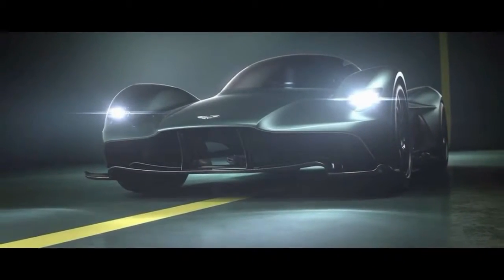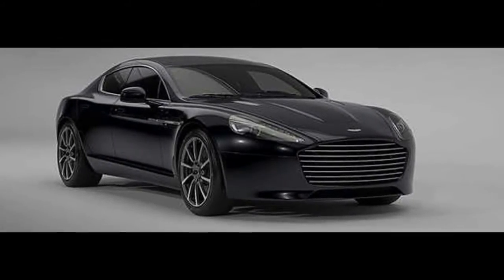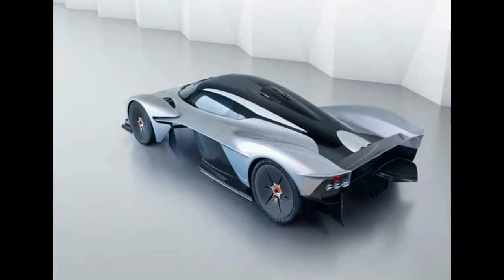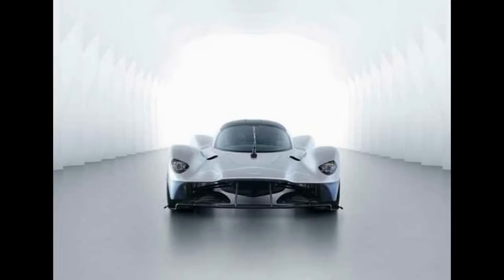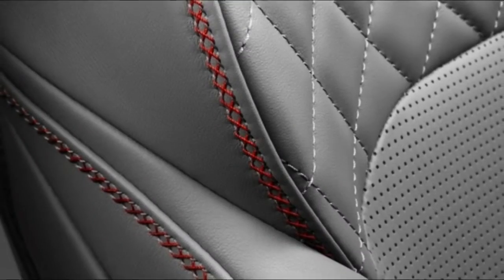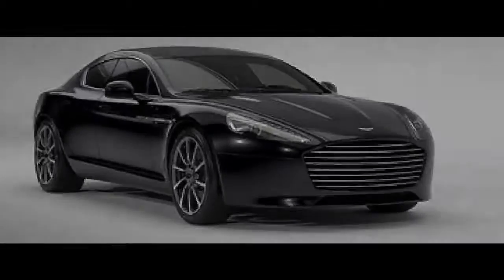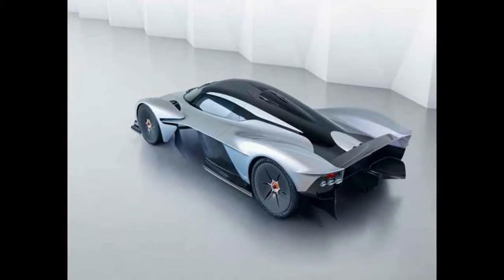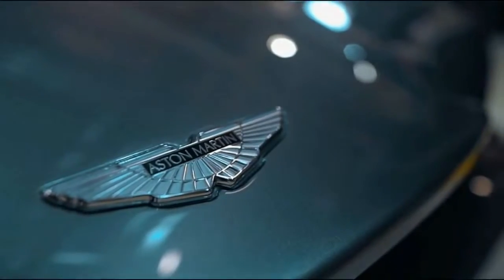LOOK THAT !!!! ASTON MARTIN VALKYRIE 2018 has given us a better look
Aston martin,aston martin valkyrie,valkyrie,2018 aston martin valkyrie,2018 aston martin,hypercar,am-rb 001,aston martin 2018
Aston Martin has given us a better look at what could be the world’s most extreme hypercar. The Valkyrie, designed and built in collaboration with Red Bull Racing, has so far been revealed in near-production specification, but has now released images of what we will actually see on the road next year.
With production-ready lighting and a full interior, the car in these pictures has undergone some pretty heavy changes from the model previously revealed. These include a completely re-profiled tail and new, more aggressive cutaway bodywork. Adrian Newey and his team at Red Bull made these aerodynamic developments, but it has been the job of Aston Martin’s designers under the guidance of Marek Reichman to interpret them into a cohesive design.
The carbonfibre tub that acts as the Valkyrie’s backbone allowed Newey and his team the ability to create two massive Venturi tunnels that sit either side of the car. These then lead back to the new diffuser, which gives the car its huge downforce capability without the need for high mounted wings or heavy mechanised active aero.
While downforce has always been the core design deliverable, the team also had the challenge of finishing the Valkyrie with the sort of details befitting an Aston Martin car of this price tag. One example is the front badge, deemed too heavy when made from the traditional enamel, Aston Martin has instead designed a chemical etched aluminium badge just 70 microns thick. At about 30 per cent thinner than a human hair, the badge is then covered in a thin layer of clear lacquer to protect against the elements.
The headlights are also very specialised and 30 to 40 per cent lighter than other units available to Aston Martin. The team stripped back the components found inside a normal headlight, directly mounting the essential elements to a single aluminium frame and removing all the shrouding one would usually see in a headlight unit.
Aston Martin’s creative director of exterior design, Miles Nurnberger has said, “I would say we’re around 95 per cent of the way there with the exterior design. Much of what you see is actually the structure of the car, so this had to be signed-off relatively early in the project. The remaining areas of non-structural bodywork are still subject to evolution and change as Adrian [Newey] continues to explore way of finding more downforce.”
The Valkyrie interior was perhaps the biggest challenge though, as designers had to work within the strict packaging allowances dictated by the carbonfibre tub. Like Ferrari did in its LaFerrari, Aston Martin has mounted the seats directly to the tub to save space, while inside, all the controls have been placed on an F1 inspired steering wheel.
The Valkyrie also continues Aston Martin’s tradition of names beginning with V – such as Vanquish, Volante, and Vantage. Aston Martin’s Chief Creative Officer, Marek Reichman, said, “Aston Martin model names have deep meaning. They need to inspire and excite. The Aston Martin Valkyrie is an incredibly special car that demands an equally remarkable name; an uncompromising car that leaves nothing in reserve. The connotations of power and honour, of being chosen by the Gods, are so evocative, and so pertinent to a car that only a fortunate few will ever experience.”